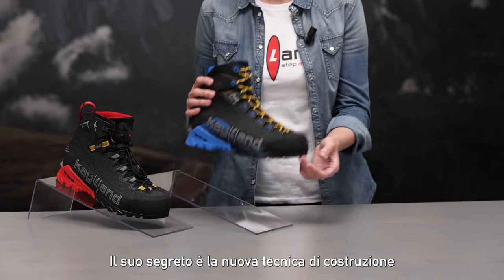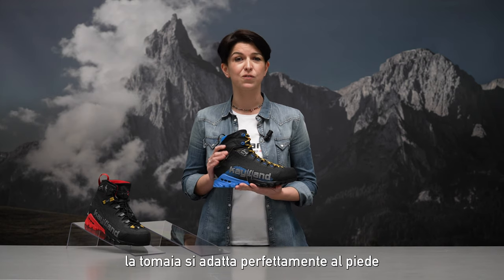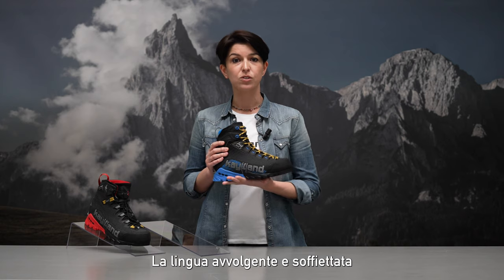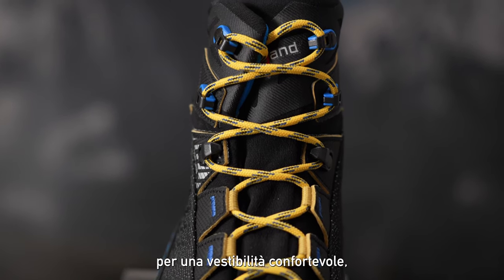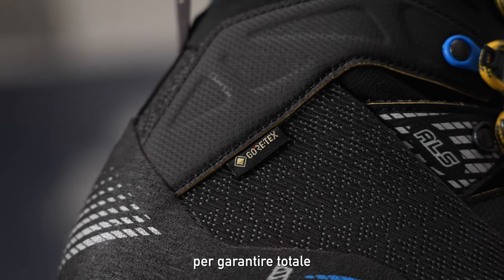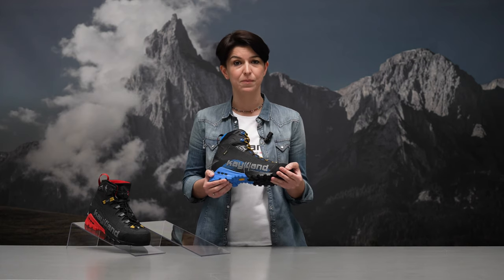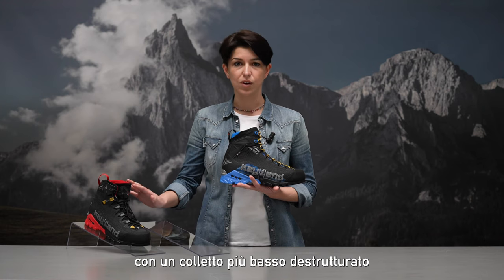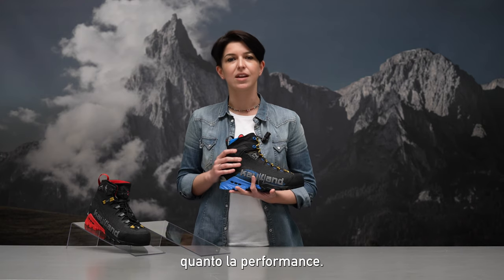Stellar GTX family Tech Video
Technical mountaineering gets a new level of comfort, through the skilful use of layers.
Stellar GTX boots are a nimble, crampon-compatible boots for high altitude mountaineering, as well as speed ascents on rock, mixed, snow and ice, and climbing.
Their secret is the new construction technique used for the sole unit: the foot sits directly on top of the soft EVA midsole to maximize cushioning and ensure precise foot placement, as well as providing impact resistance on rough terrain.
The precision and technical features of this mountaineering boots are further enhanced by a feel which is more akin to a trail shoe: the snug fit and anatomical lasting make them a pleasure to wear.